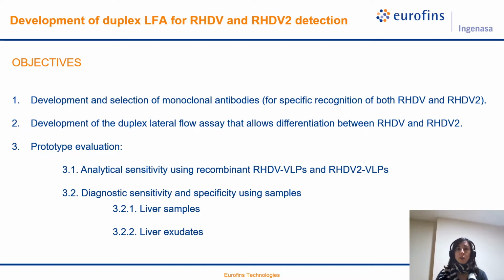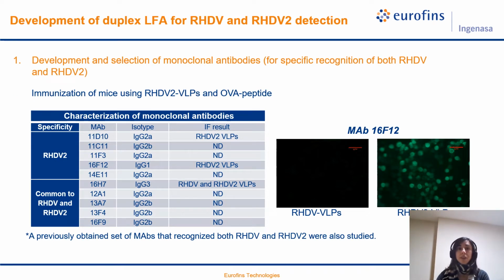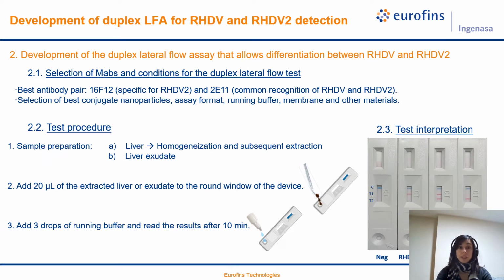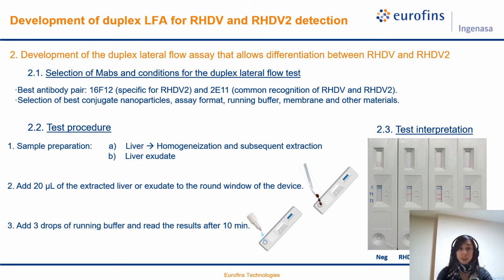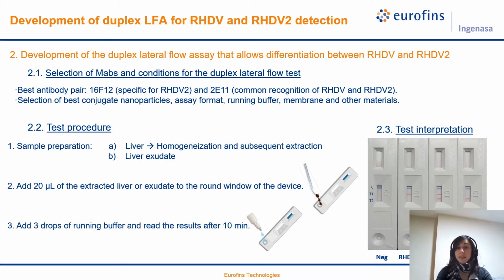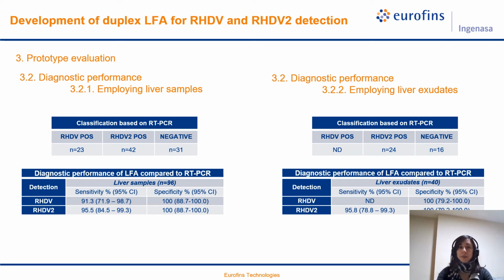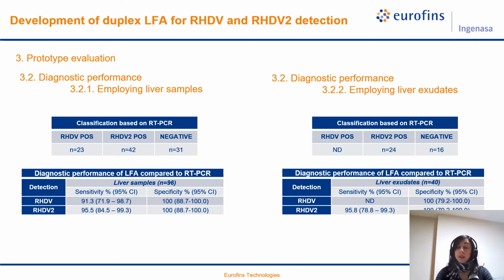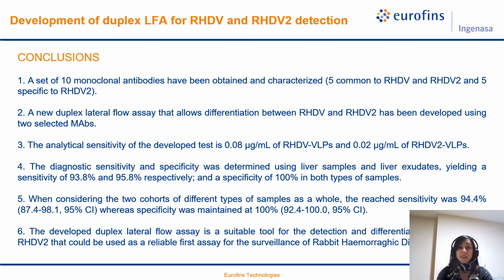Oral 10 | EAVLD Virtual Meeting 2021